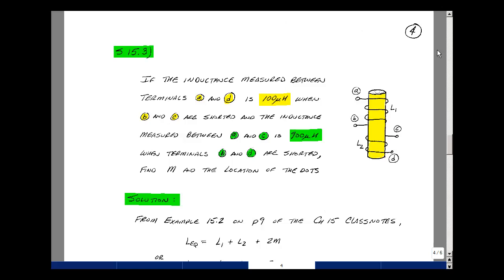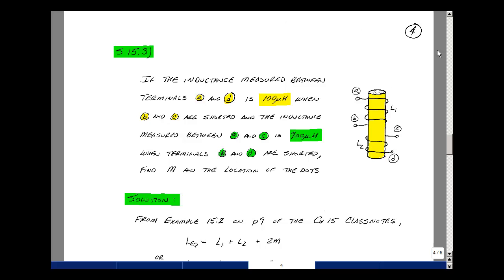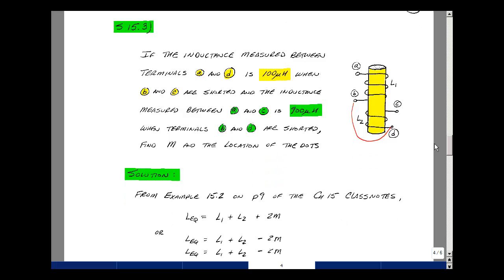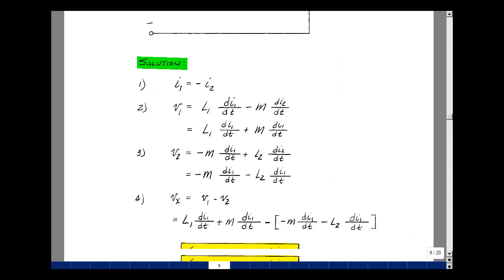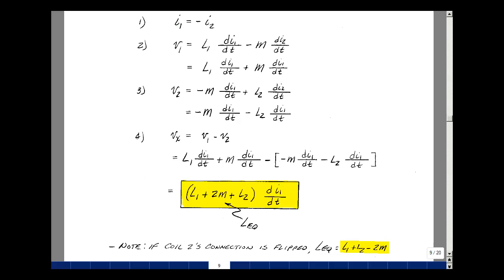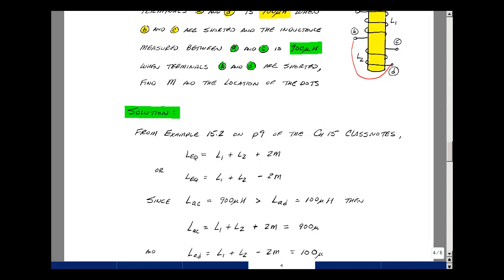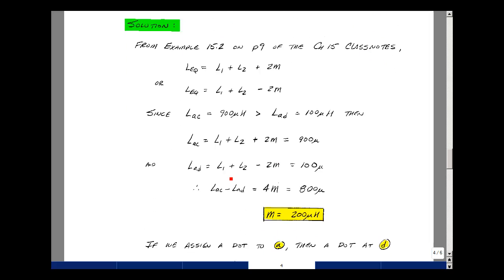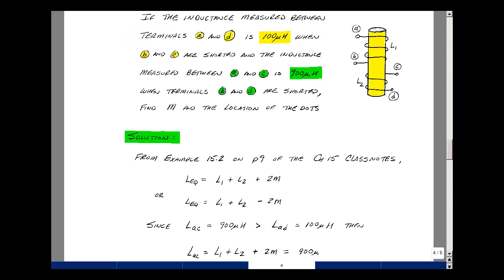ECE202msu: Chapter 15 - Supplemental Prob. S15.3